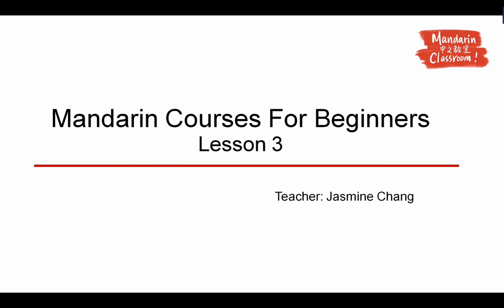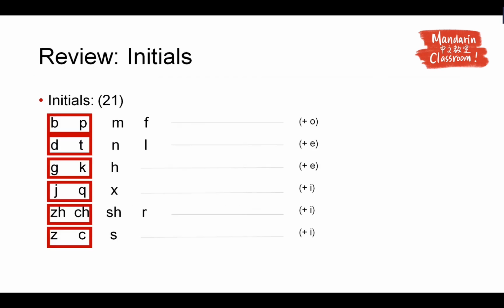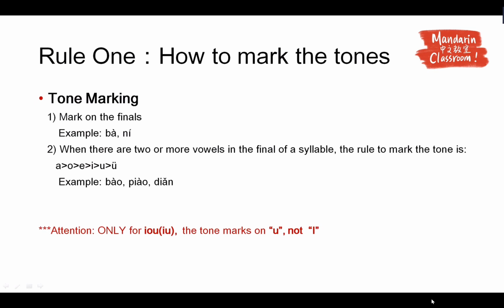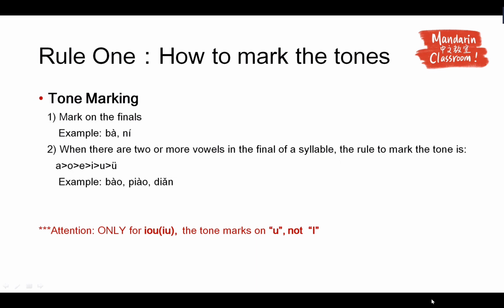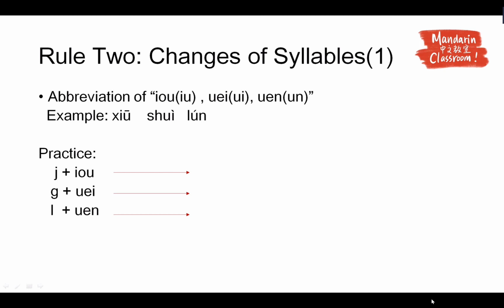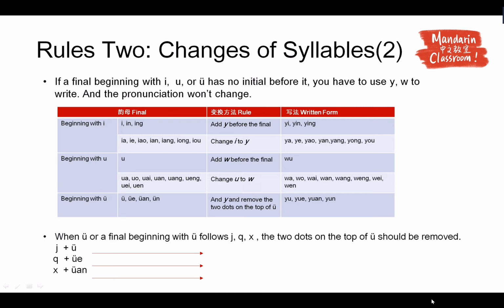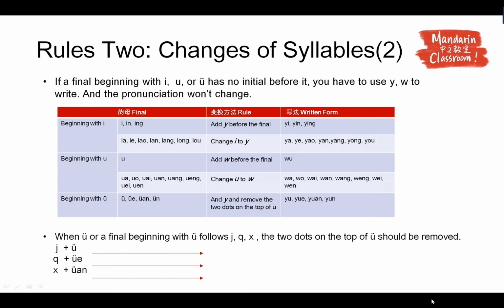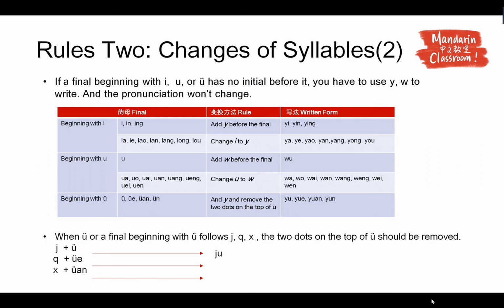How to Change Syllables in Chinese | Pronunciation Lesson 3/4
♡ Pronunciation Lesson 3:
- Review the initials
- Learning the rules of marking the tones
- Changes of Syllables:
1) iou, uei, uen;
2) the syllable starts from i,u,ü changing;
- Homework: Pronunciation practice

♡ Pronunciation Classes - Syllabus
Prep lesson:  Mandarin Chinese Instruction
- Answer common questions
- Introduce the basic instruction of mandarin
- Introduce the basic outline of pronunciation classes

Lesson 1: Learning Finals
- Learn 36 finals
- Homework

Lesson 2: Learning Initials & Tones
- Review finals
- Learn initials
- Learn tones
- Practice the complete syllables
- Homework

Lesson 3: Learning the Rules of Marking the Tones and Syllables Changing
- Review initials
- Learn the rules of marking the tones
- Syllable changing:
1) the syllable starts from i,u,ü changing;
2) iou, uei, uen;
- Homework

Lesson 4: Learning the Tones Changing
- The changing of third tone
- The changing of  "一" & “不”
- Homework

♡ Series of Basic Mandarin Chinese Courses(PinYin+Oral Class)
After learning the whole series, you are expected to:
1.     Understand Pinyin
2.     Chinese pronunciation and the four tones
3.     Recognize characters in correct order
4.     Understand elementary patterns of Chinese grammar
5.     Command words, phrases, and short sentences
6.     Speak simple sentences with correct grammar
7.     Have daily conversation with Native Chinese friends

Sylvia &  Jasmine
Mandarin Classroom